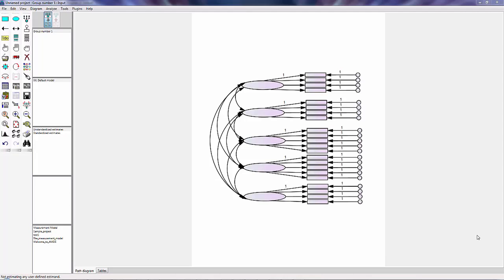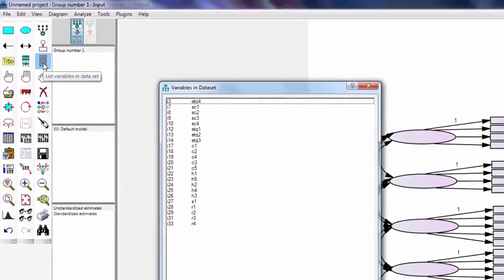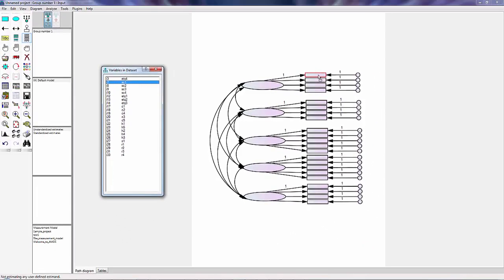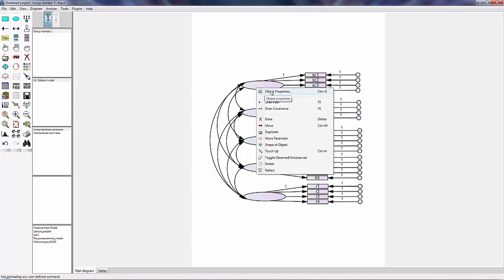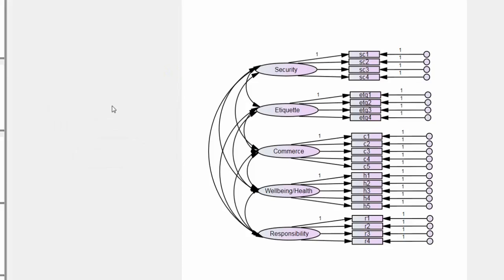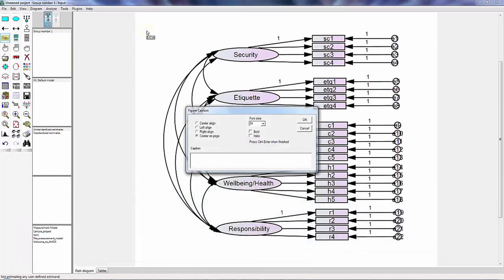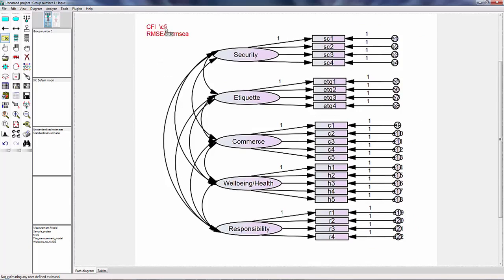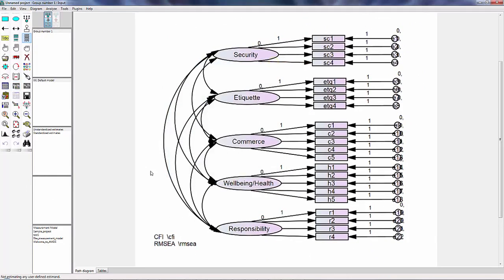Topic 6 Getting Ready to Analyze